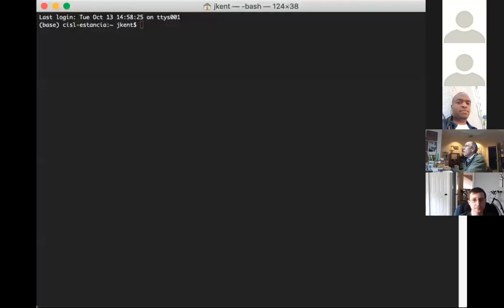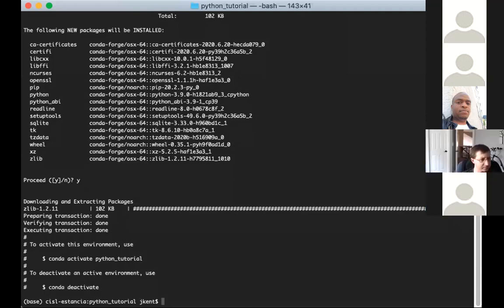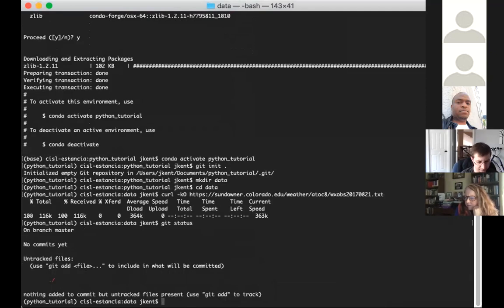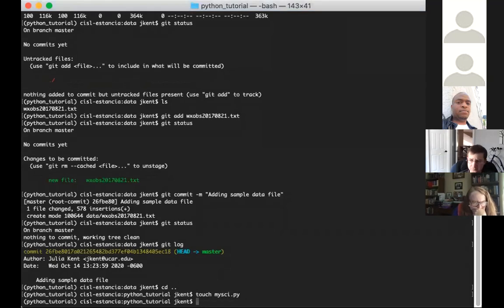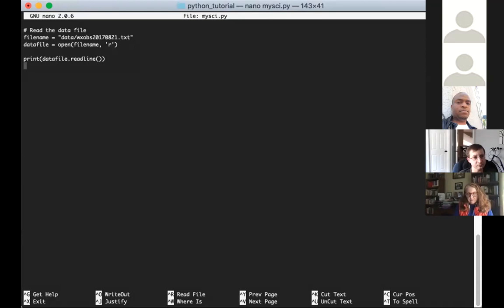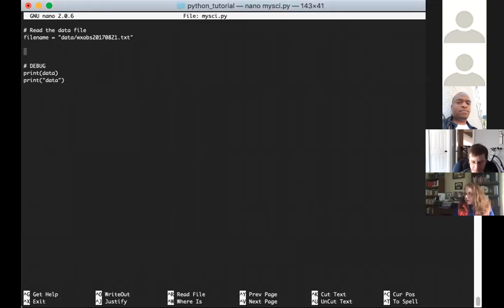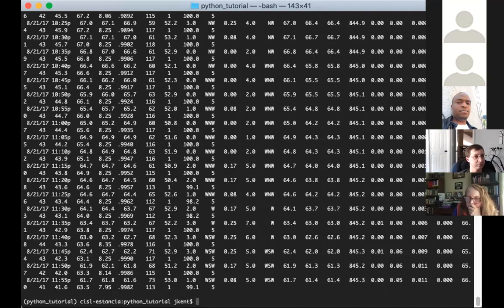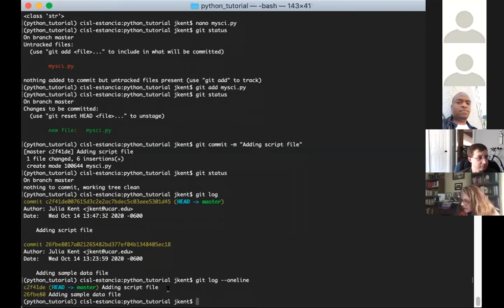Your First Python Script: Reading in a .txt File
NCAR Xdev team member Julia Kent gives a first course on learning basic Python commands in the terminal without any additional packages. The target audience of this lesson is scientists who want to learn to code in Python, but have some previous coding experience.